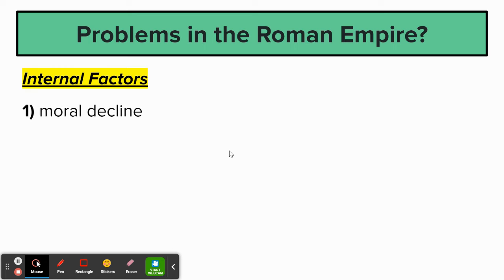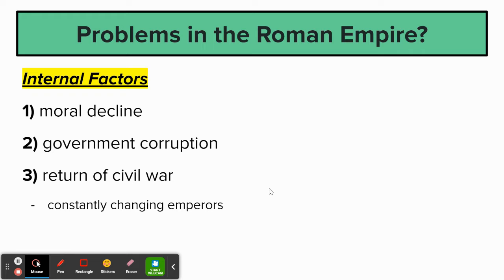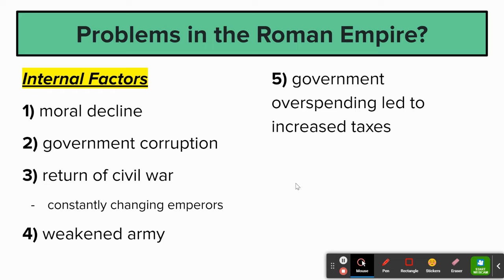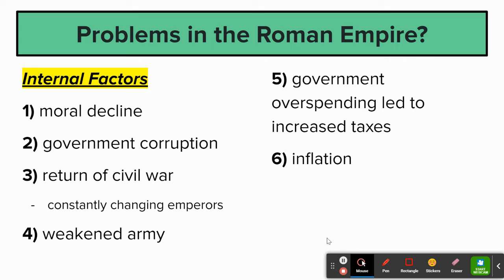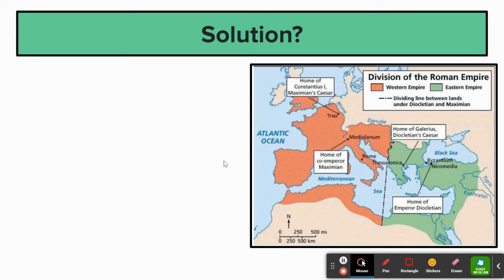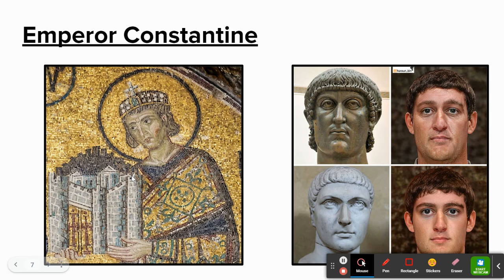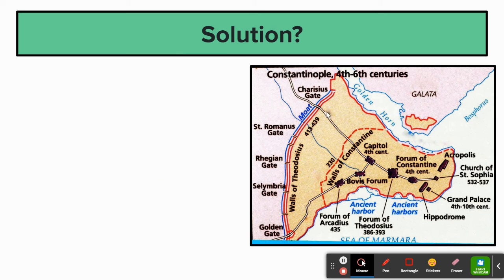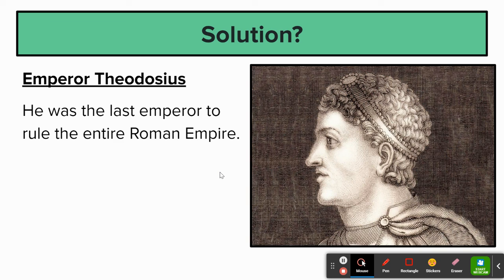The Fall of the Roman Empire (Part 1)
This video discusses the internal problems the Roman Empire faced following the Pax Romana AND how Diocletian, Constantine, and Theodosius attempted to solve the problems.